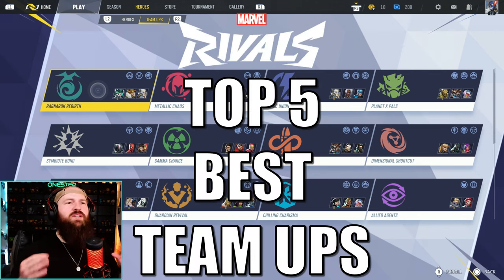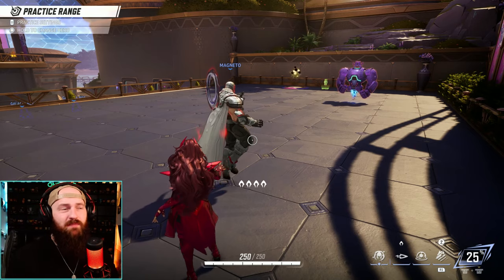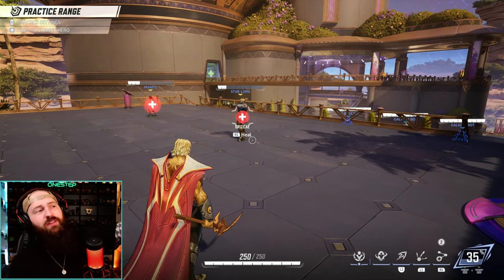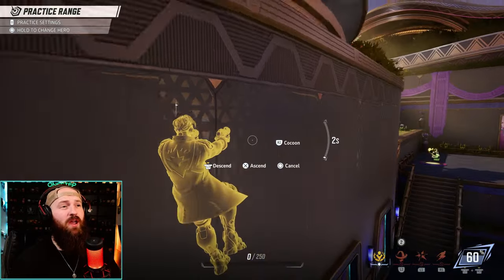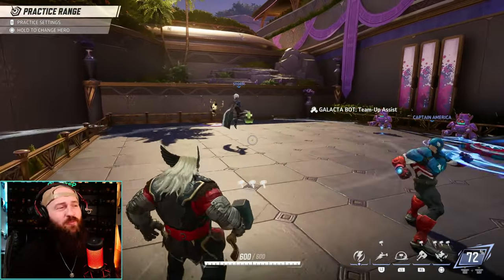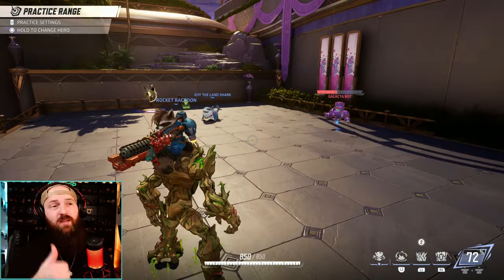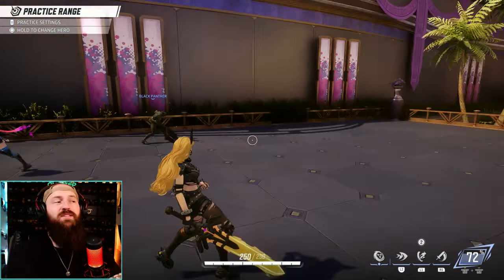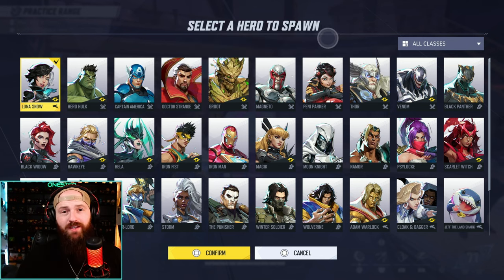The Top 5 *BEST* Team Ups in Marvel Rivals!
Here are The Top 5 *BEST* Team Ups in Marvel Rivals! Looking for the best character combinations in Marvel Rivals? In this video, I reveal the top 5 team-ups that dominate the game, showcasing their synergy and why they’re so effective. Build the ultimate team and start winning more matches today! Who's YOUR favorite team up? Let me know!